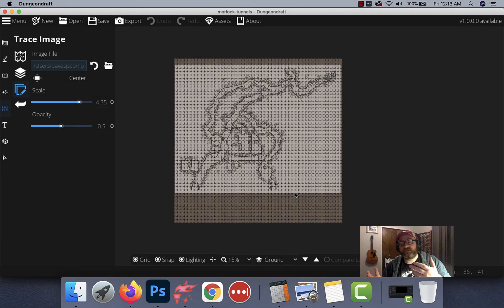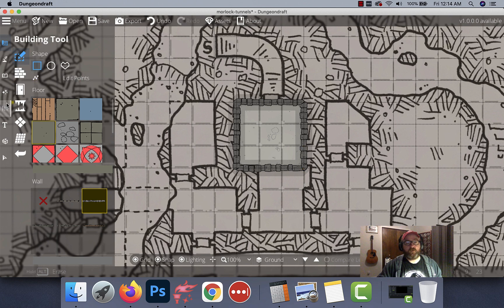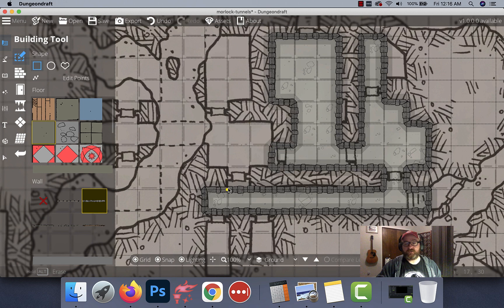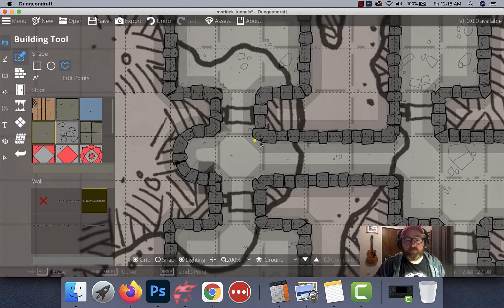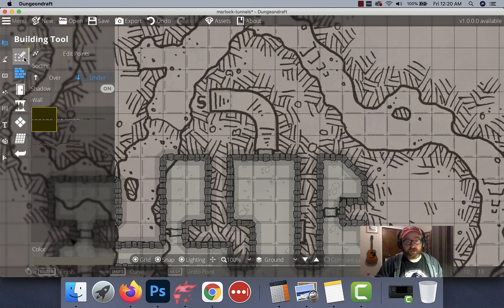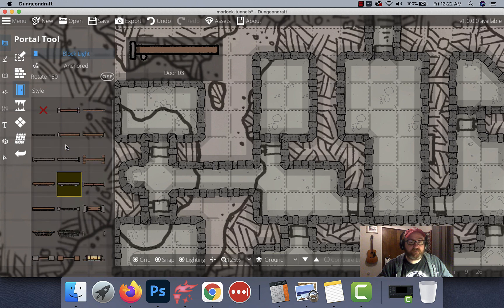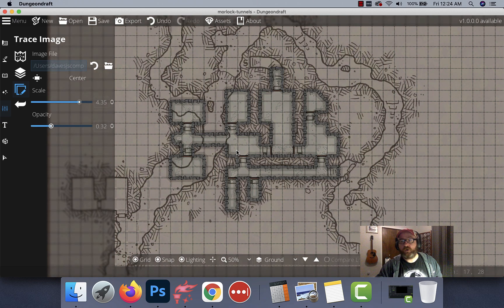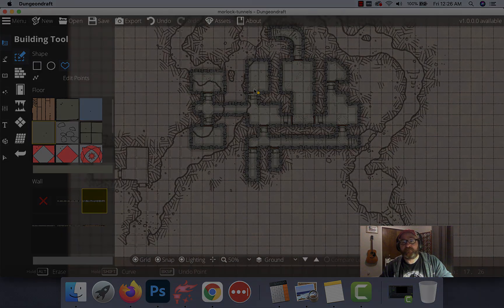Worldbuilding with DMDave - Episode 2 - How to Recreate a Map in Dungeon Draft Using the Trace Tool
In this series, I show you how to create an entire digital campaign for Dungeons & Dragons from scratch. I'll show you everything I actually do to run my games all the way from concept to play.

In this episode, I show you how to trace over a map in Dungeon Draft using the Area tool.

for more content including adventures, monsters, subclasses, and more!